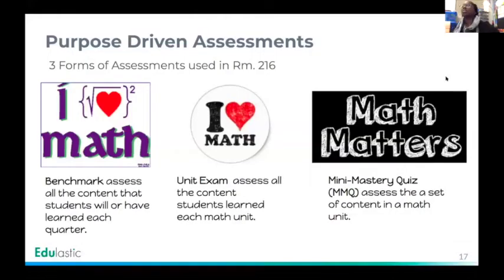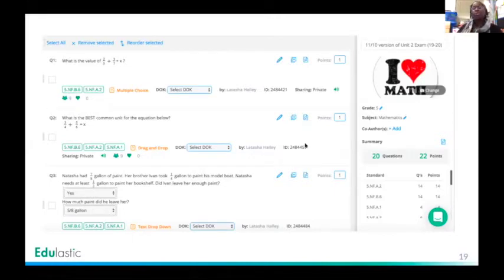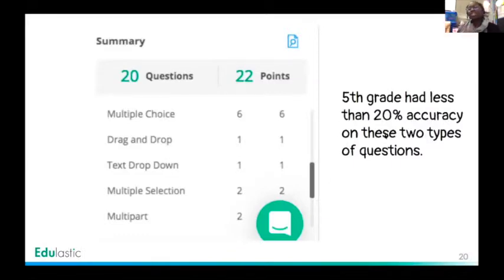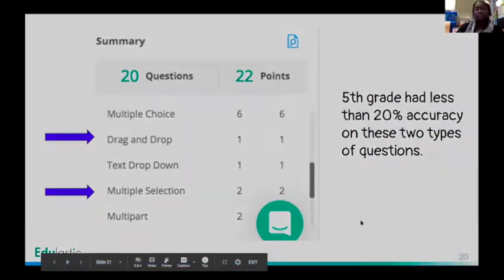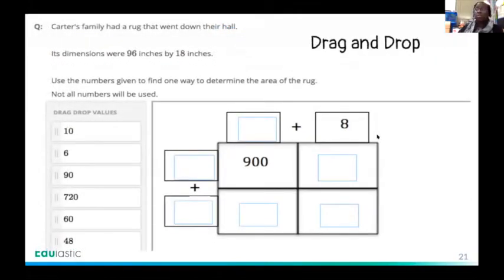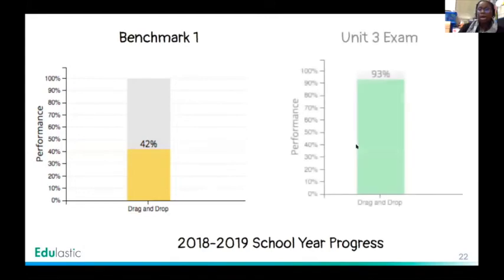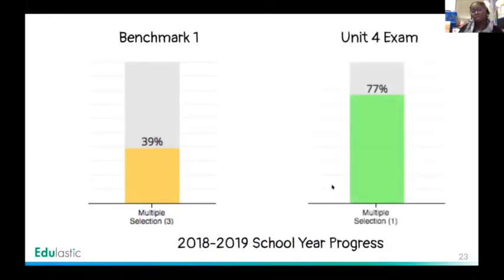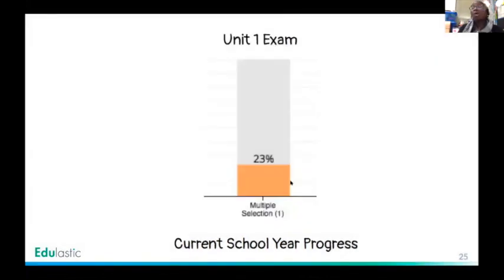Edulastic Benchmark Exams in the Math Classroom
Latasha Roland just entered her tenth year in the classroom. She teaches math in Kansas City, MO. In this presentation, she talks about how she uses Edulastic for both benchmark and summative exams.